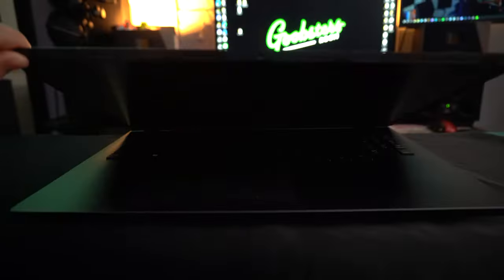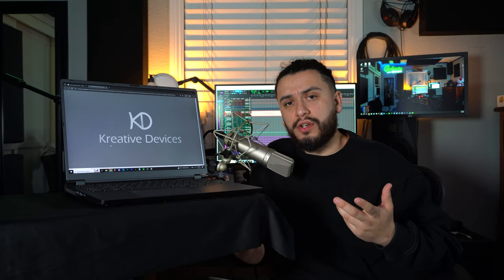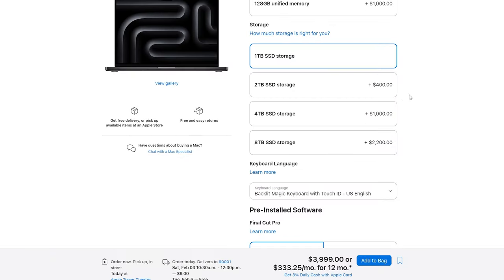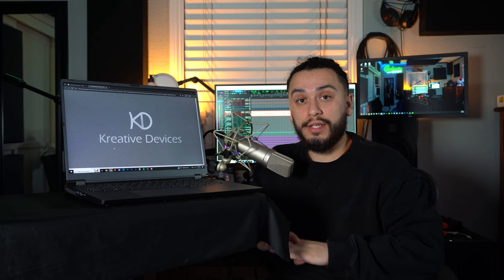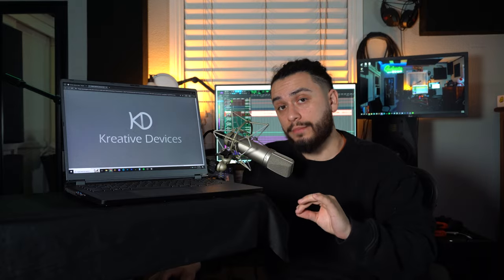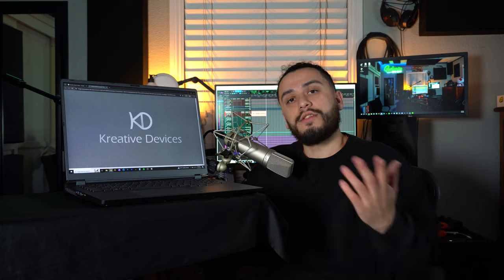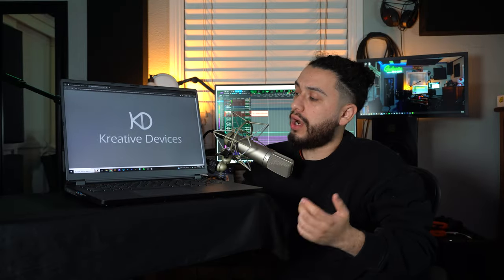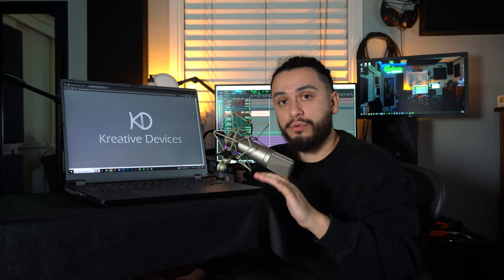The Best Laptop for Music Production & Video Editing! (Affordable)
In this Video we go over the Kreative Devices Notebook Pro G16 and all of its features that make it wonderful for anything creative such as Music Production AND Video Editing! This thing can really handle it all, some really great Tech in this Laptop that is super affordable which anybody could get into without breaking the bank or their budget to start creating Music or Videos!